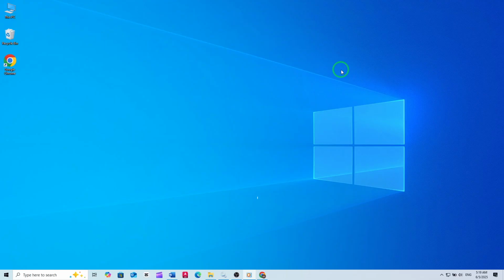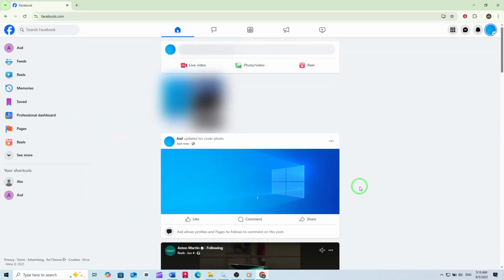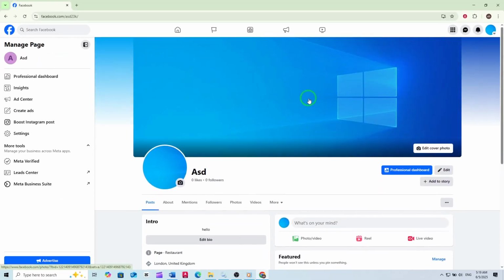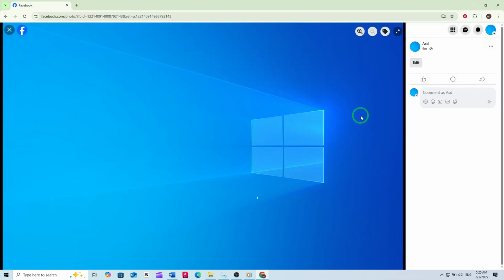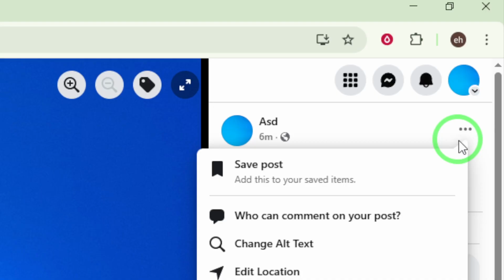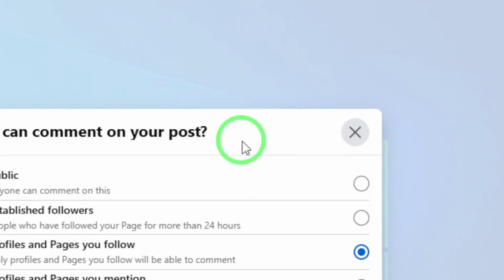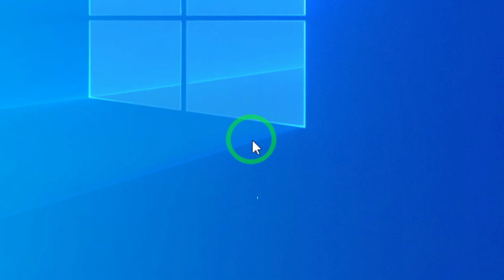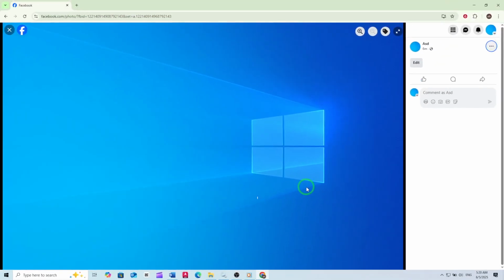How To Allow Comments From Everyone On Your Page Cover Photo On Facebook On PC (New Update)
Learn how to allow comments from everyone on your Facebook page cover photo using the latest Facebook update on PC. This step-by-step guide will help you make your cover photo posts public for comments, increasing engagement and interaction on your page[1][2][3][5].

1. Open Facebook from your browser

2. Click on the profile photo at the top of the page

3. Enter to your page, click on your cover photo

4. Click on the three dots under the photo, choose Who can comment on your post

5. Choose Public, click Done

Follow these easy steps to ensure anyone can comment on your page cover photo, keeping your Facebook community active and engaged[1][2][3][5].

Timeline:
00:00 Start
00:12 How to do it
01:05 End